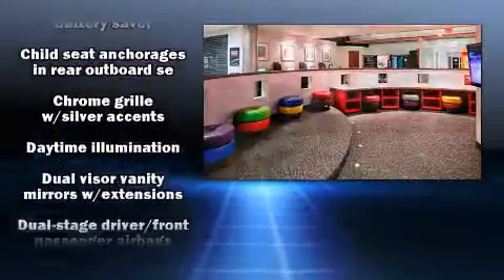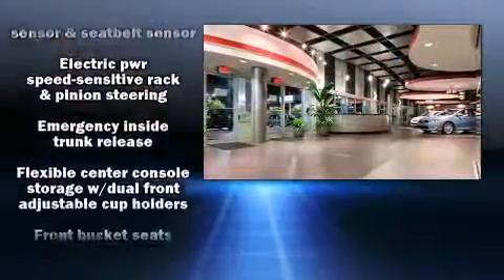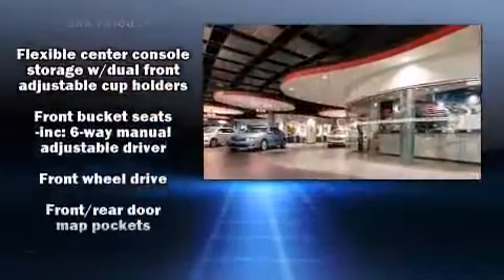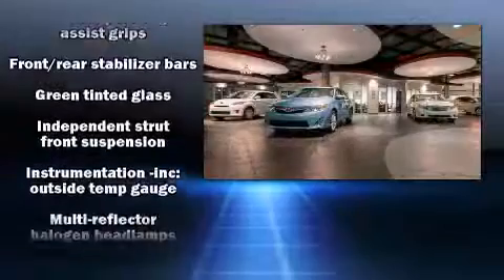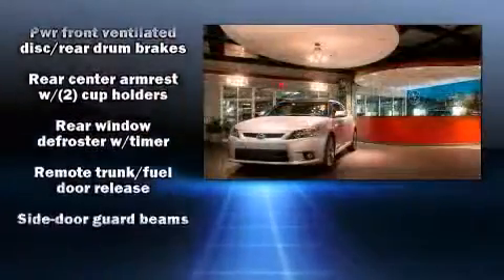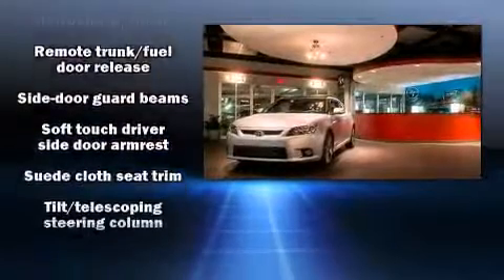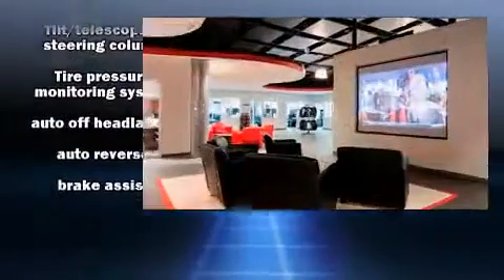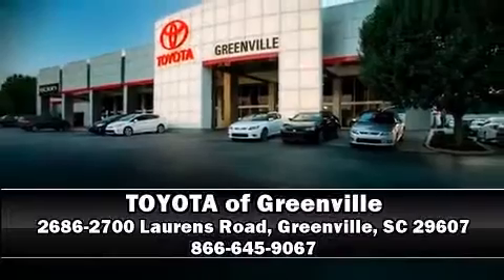2013 Nissan Sentra in Greenville, SC 29607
Climb inside the 2013 Nissan Sentra. With fewer than 35,000 miles on the odometer, this 4 door sedan prioritizes comfort, safety and convenience. Smooth gearshifts are achieved thanks to the 1.8 liter 4 cylinder engine, and for added security, dynamic Stability Control supplements the drivetrain. Nissan infused the interior with top shelf amenities, such as: 1-touch window functionality, variably intermittent wipers, an outside temperature display, front bucket seats, tilt steering wheel, an overhead console, and remote keyless entry. Audio features include a CD player with MP3 capability, and 4 speakers, providing excellent sound throughout the cabin. Nissan also prioritized safety and security by including: dual front impact airbags with occupant sensing airbag, head curtain airbags, traction control, brake assist, a panic alarm, and ABS brakes. This car was designed with safety in mind, allowing you to drive with even greater assurance. A Carfax history report indicates just one previous owner. We pride ourselves in consistently exceeding our customer's expectations. Please don't hesitate to give us a call.